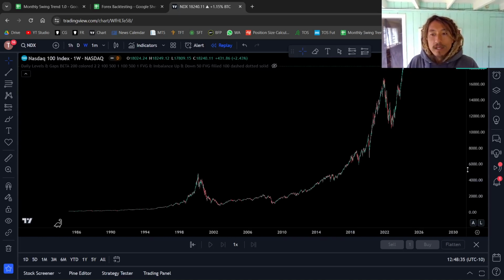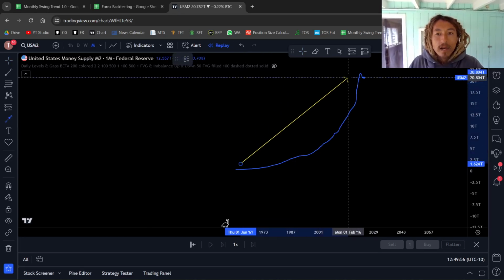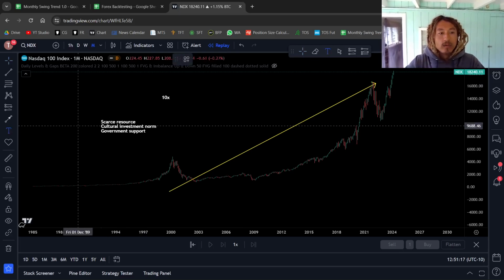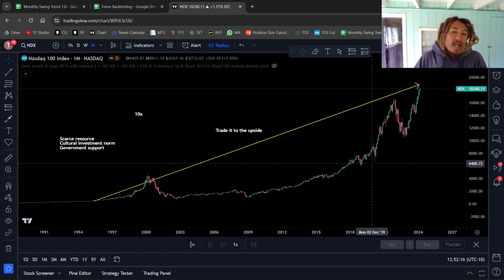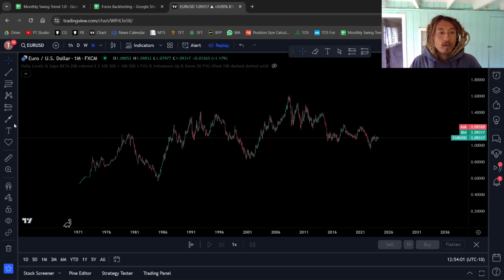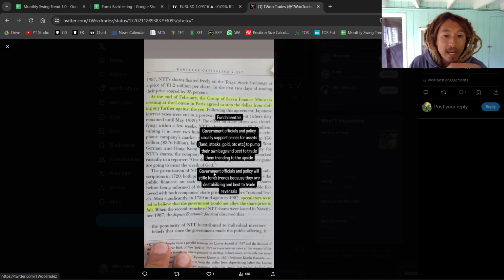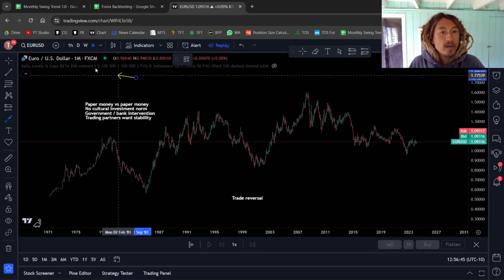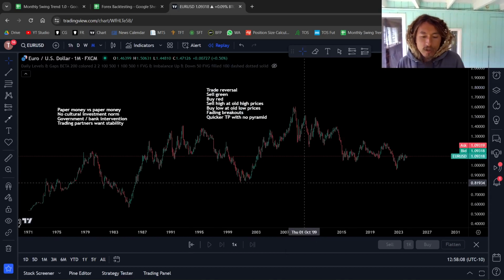BTC Back to All Time Highs? Gold Topping? Stock Market Update 3/21/24